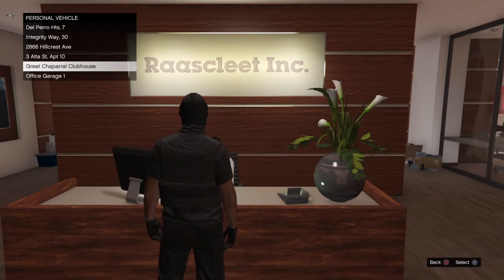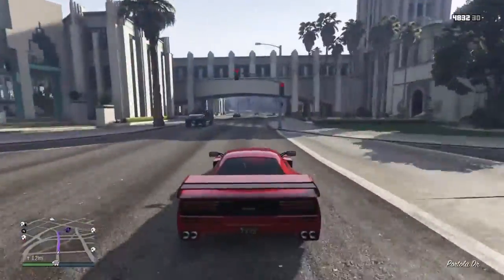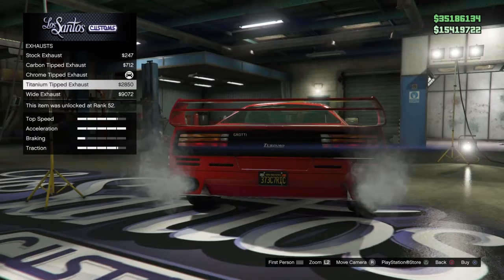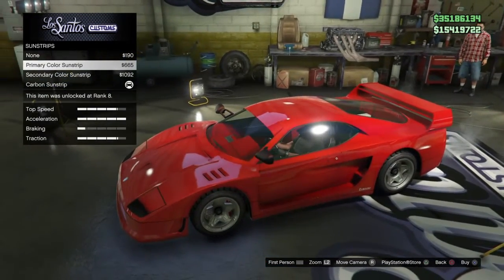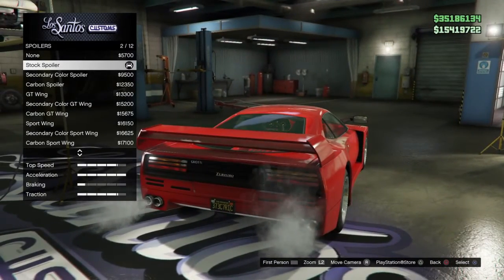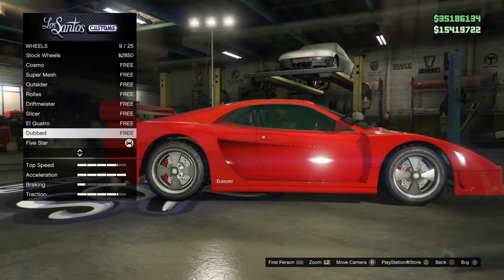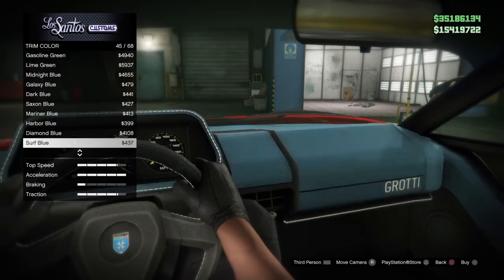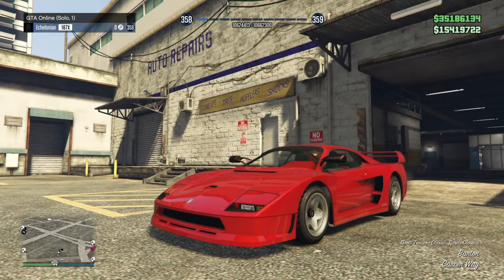Turismo Classic Customization Showcase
Hol Tite the Mandem